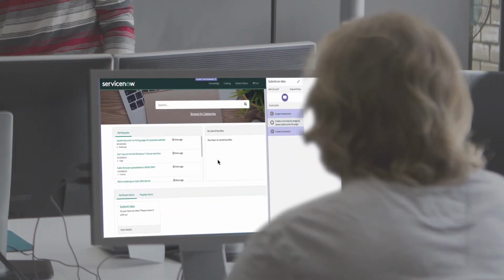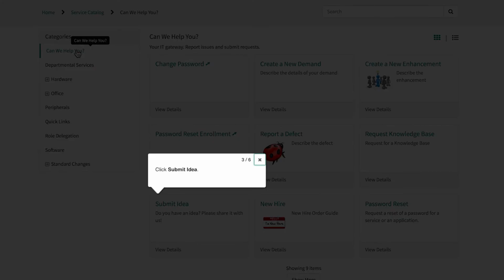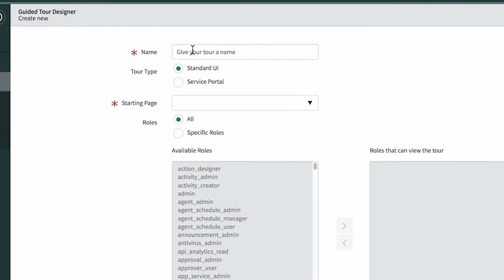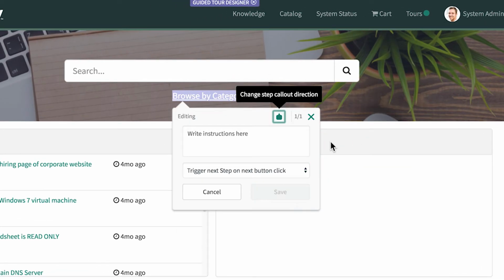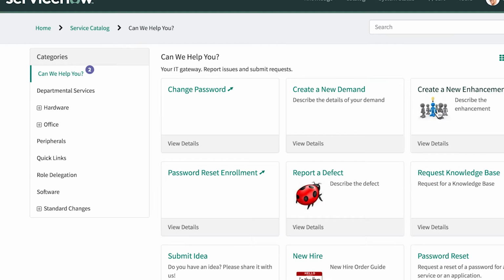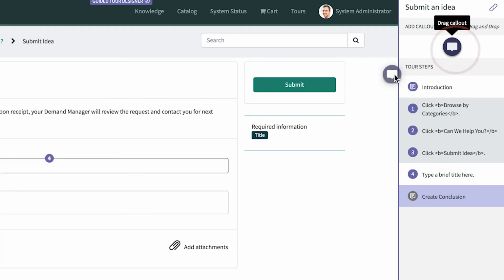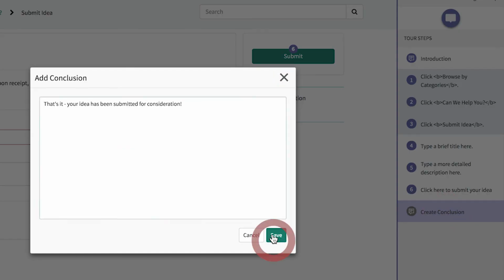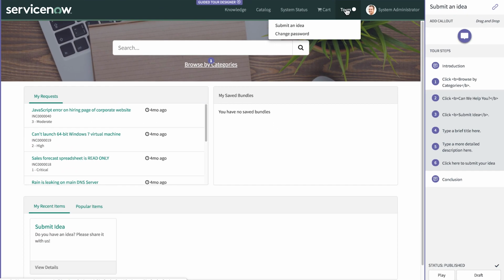Creating Guided Tours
How to create guided tours to help users learn to perform tasks in ServiceNow applications.

This video applies to UI16, the latest version of the user interface, in the Madrid release. It may apply to future releases as well.

Role required: guided_tour_admin

This video covers:
0:29 Sample guided tour
1:28 Creating a guided tour